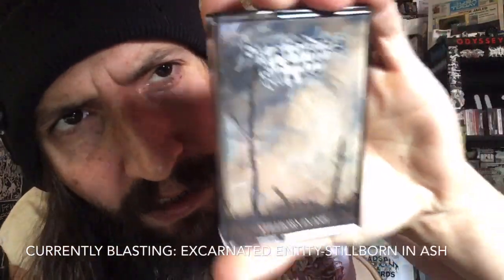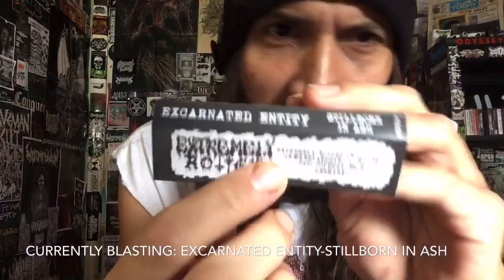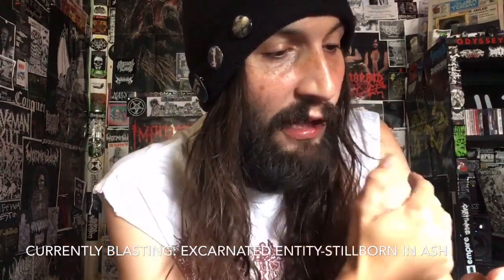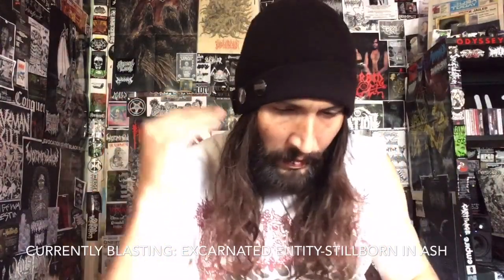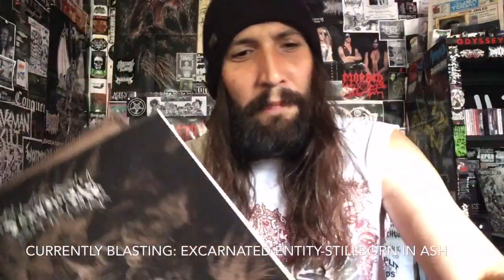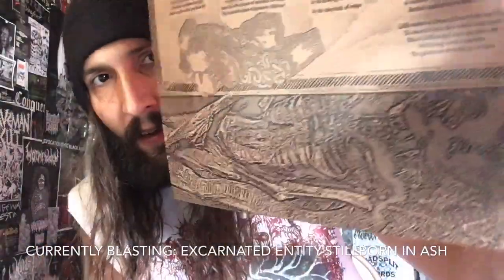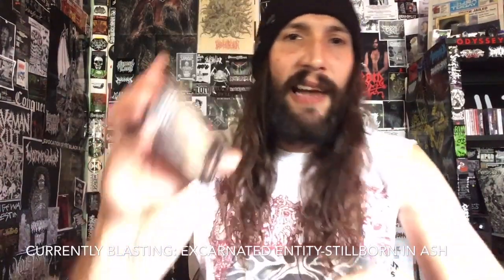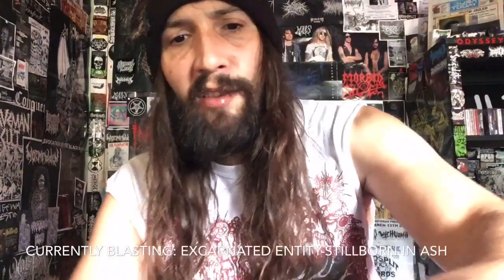Vital Vinyl Vlog: Exaugurate-Chasm Of Rapturous Delirium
CRUSHING EVIL DEATH METAL FROM THE STATES!
“EXAUGURATE-CHASM OF RAPTUROUS DELIRIUM” IS A FOUR TRACK MINI LP ON ,”ROTTED LIFE RECORDS”.
IF YOU DIG, “DEAD CONGREGATION”, “GRAVE MIASMA”, & “CRUCIAMENTUM” YOU WILL 99% LOVE THESE FOUR TRACKS OF UNGODLY DEATH!!!
“Rising from the murky depths of the American south, and featuring members of Hollowed Idols, Ectovoid, Cemetery Filth, and Seraphic Entombment, Exaugurate’s 4 song debut brings forth a unique vision of sinister death metal, steeped in a haze of charnel atmospherics and morbid hostility, and forged with a heightened level of craftmanship. It’s the kind of epically scaled malevolence most closely associated with 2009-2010, when the likes of Dead Congregation, Grave Miasma, and Cruciamentum were just beginning to break, and the maze-like riffs, viciously deep, dueling vocals, and surging blast waves of percussion will certainly draw comparisons. This is no throwback sound though, and it’s clear that Exaugurate are fully intent on setting their own path forward, even while keeping one foot in the grave of the past. "Ascendant Beyond Carrion" featuring guest lead from Dan Lowndes (Cruciamentum).”
LISTEN: